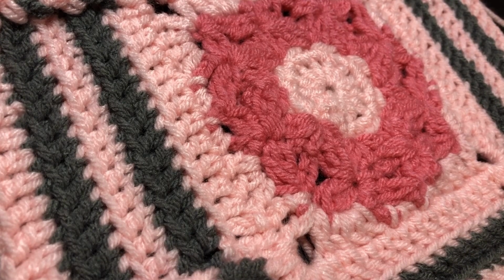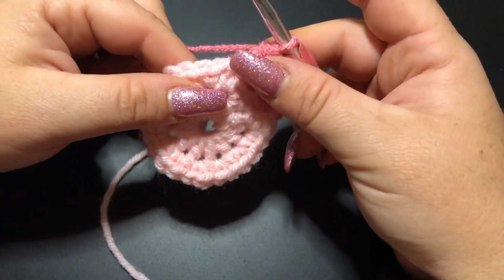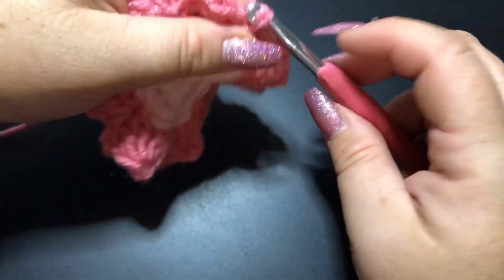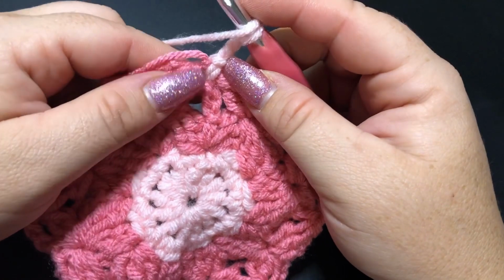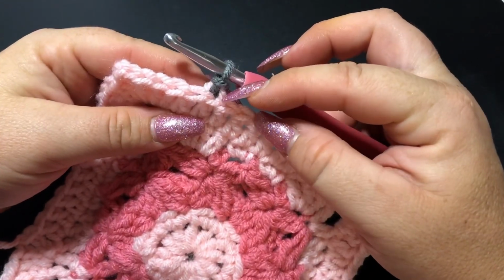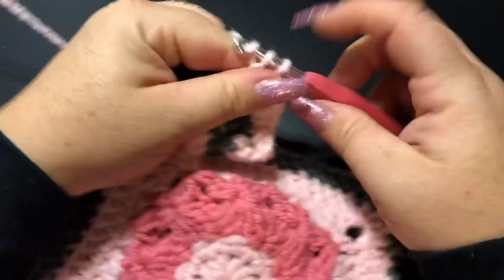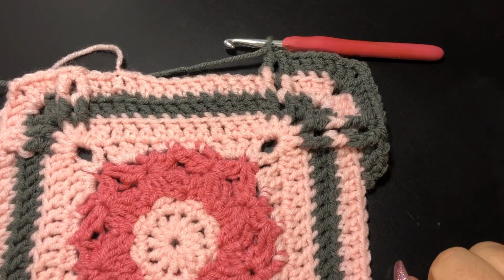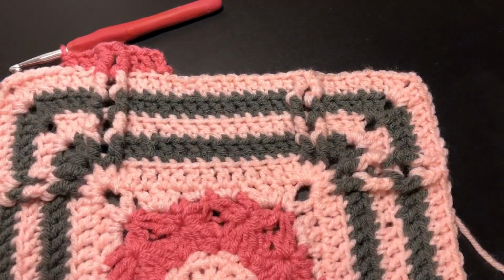Patchwork Mystery CAL - Week 7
The Patchwork Mystery CAL is a stunning collaboration between some Gorgeous crochet designers.

You can find out more information by joining the Facebook Group

Each artist has contributed a Square that represents them and their brand.

A new square will be released each week so at the end of the project, you will have a beautiful Afghan.

Week 7 is the Fairy Wing Flower Square.  Designed by the wonderful Anastasia Smith of Journey C. Designs.